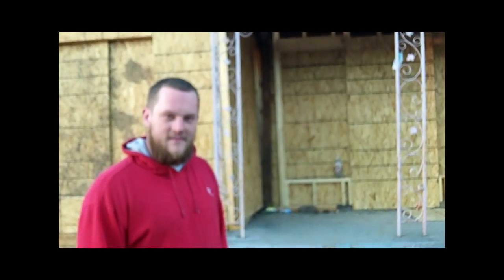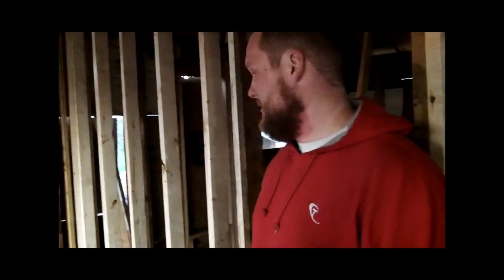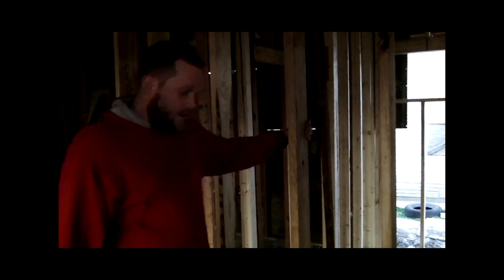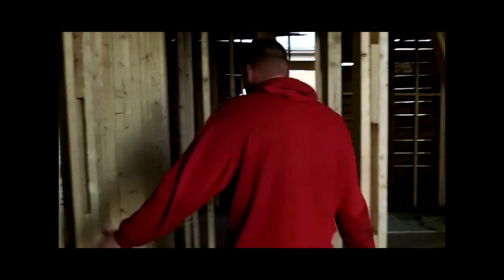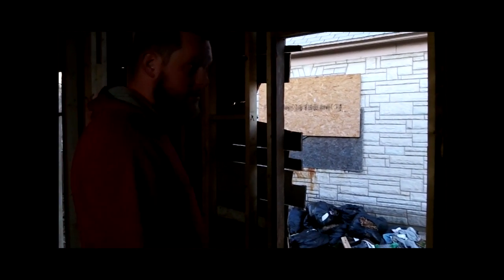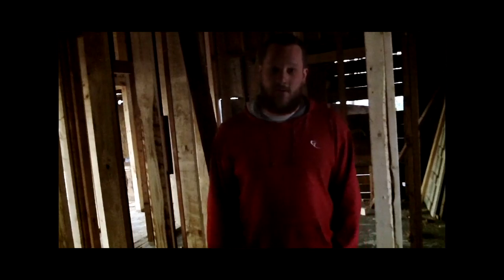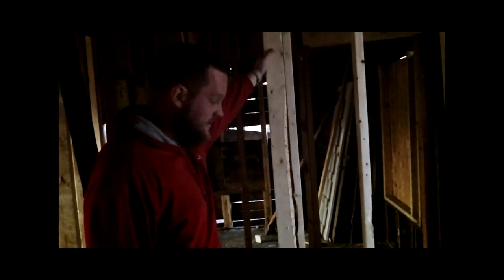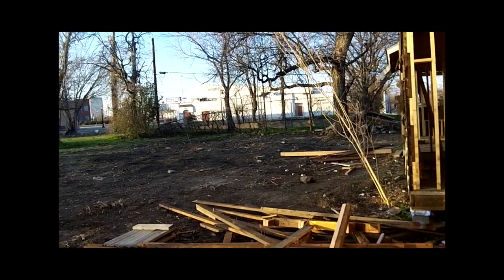Humbolt 4th walkthough Jan 21